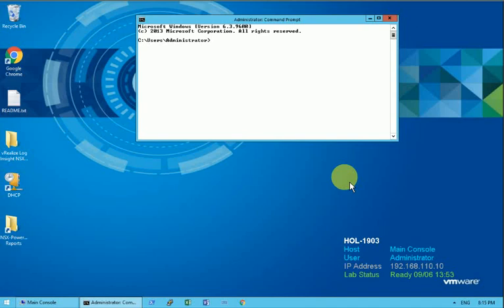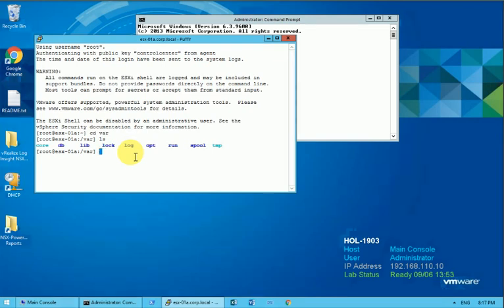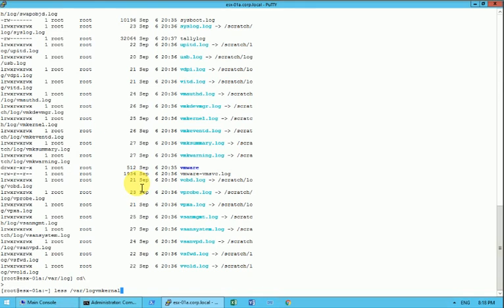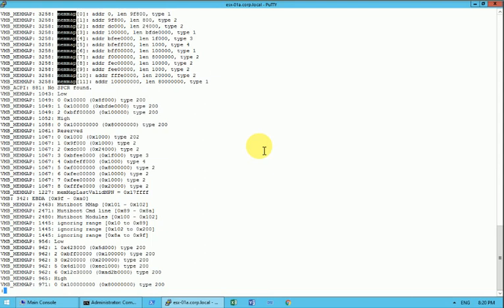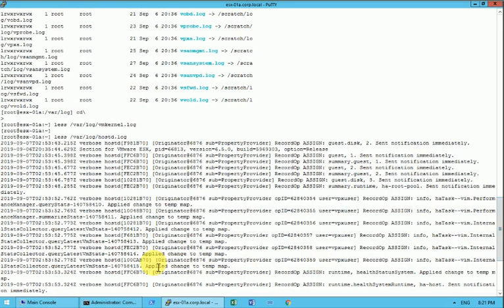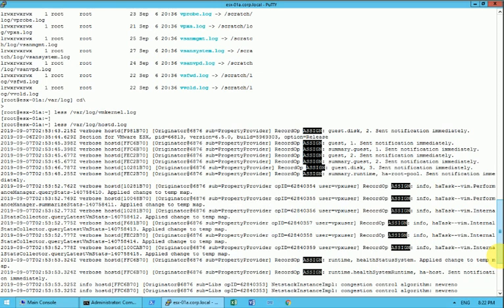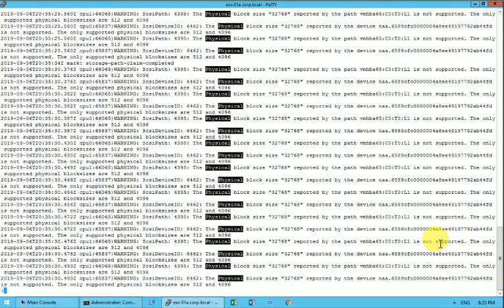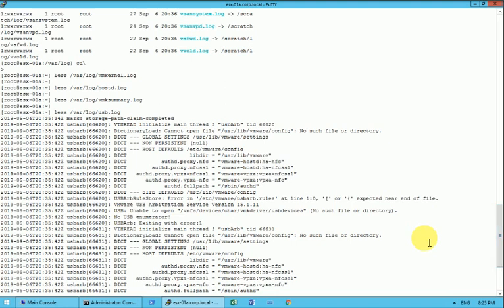How to check ESXI and VMware vsphere logs file for troubleshooting.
GooglePay/PhonePe/BHIM App UPI ID  : vivek.bhardwaj3-1@okhdfcbank